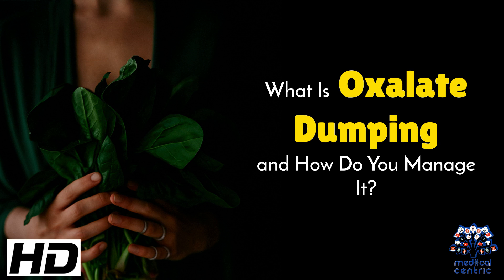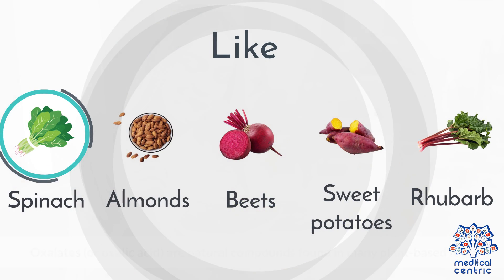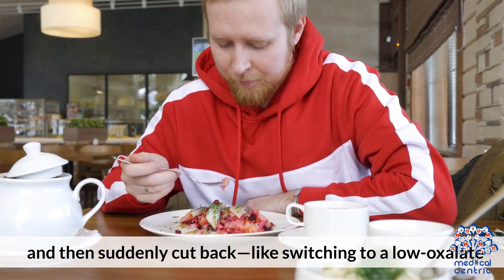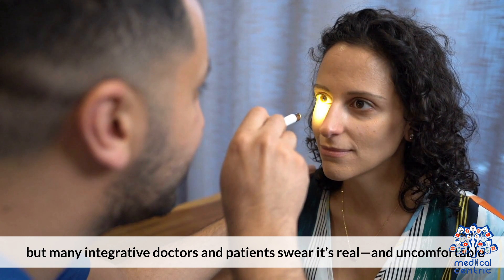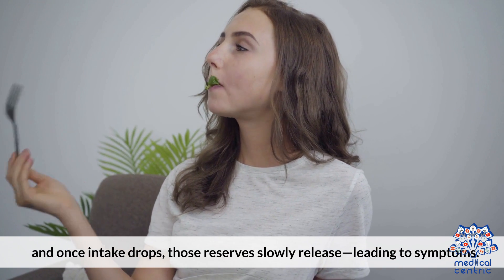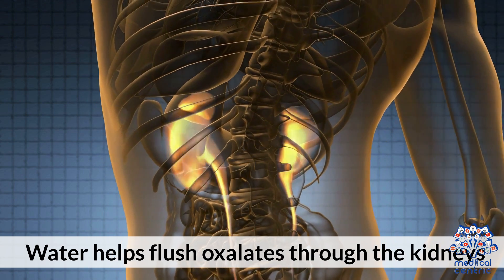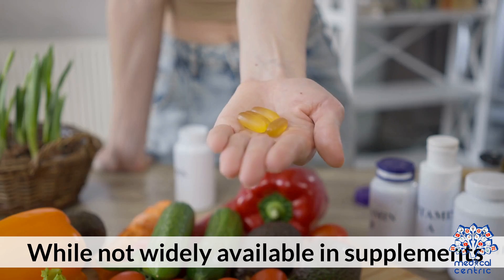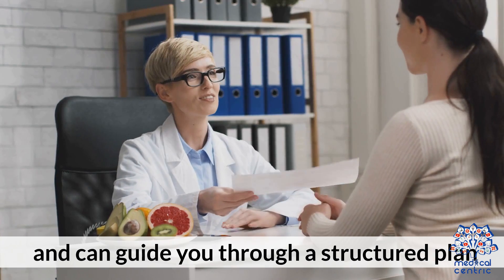Oxalate Dumping 101: Why Your Detox Is Making You Miserable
If you've recently adopted a cleaner diet—cutting back on high-oxalate foods like spinach, almonds, or sweet potatoes—you might be surprised to experience strange symptoms like fatigue, joint pain, rashes, or brain fog. This puzzling reaction could be something called oxalate dumping.

Oxalates are naturally occurring compounds found in many healthy foods. While they’re usually excreted through urine, a high-oxalate diet or underlying health issues can lead to their buildup in the body. When you suddenly reduce oxalate intake, the body may begin to "dump" stored oxalates, releasing them into your system faster than it can eliminate them—triggering temporary but uncomfortable symptoms.

Common signs of oxalate dumping include:

    Joint or muscle pain

    Skin irritation or rashes

    Eye irritation

    Fatigue or mood changes

    Increased urinary urgency or frequency

So how do you manage it?
The key is slow and steady reduction of oxalates in your diet—don’t go cold turkey. Stay hydrated, support your gut health with probiotics, increase calcium intake (which binds oxalates in the gut), and consider working with a functional health practitioner for personalized guidance.

Remember, oxalate dumping is a detox process, not a setback. With the right approach, your body will gradually clear excess oxalates, and you’ll start feeling better than ever.